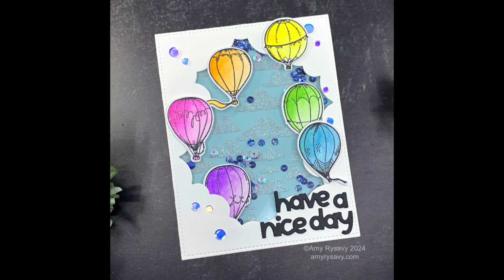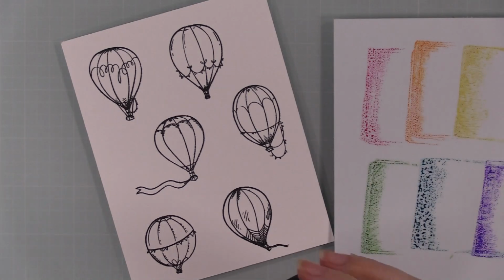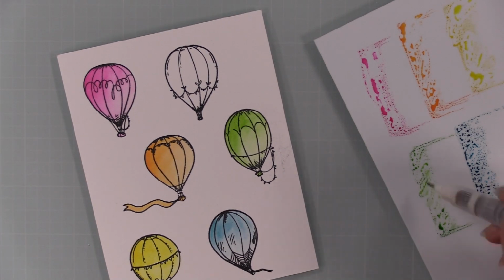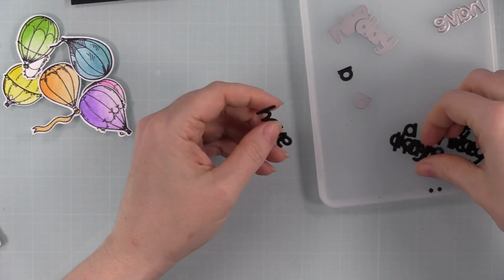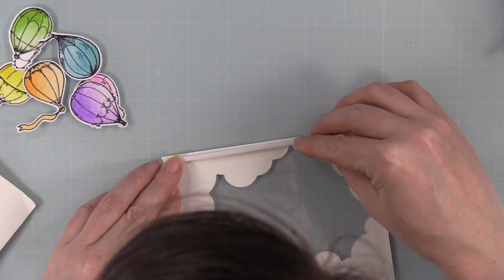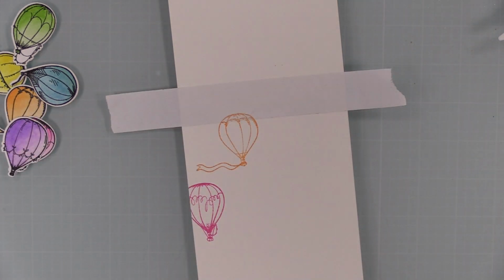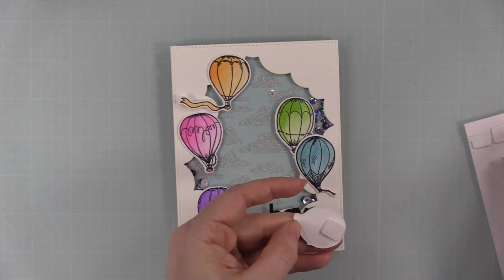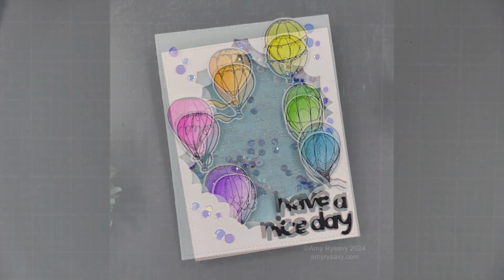Rainbow Hot Air Balloons Shaker Card | Picket Fence Studios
• PFS A2 Cloud Peek A Boo Cover Plate Die Set

• Altenew Ultra Sticky Double Sided Tape 0.25 inch x 50m